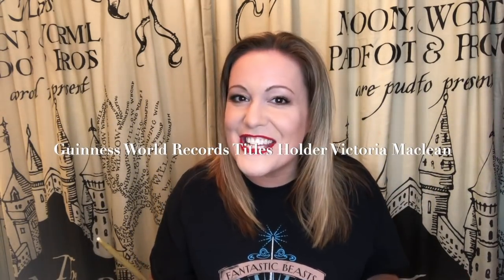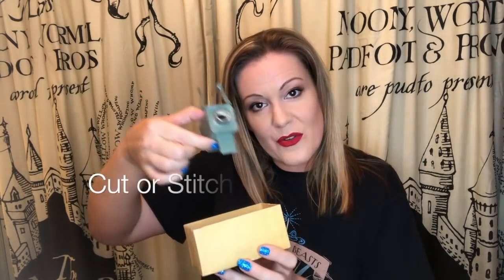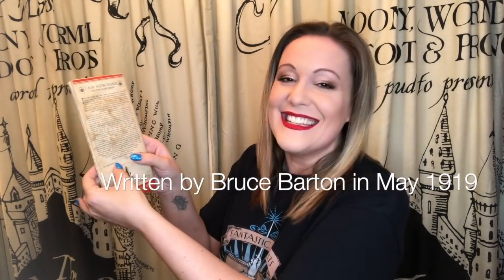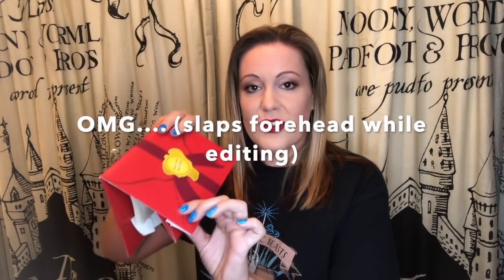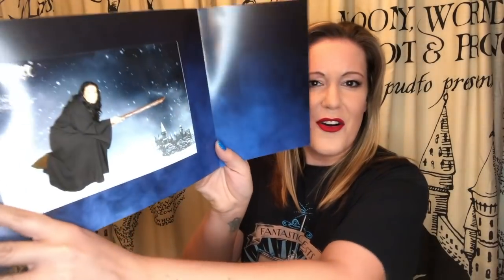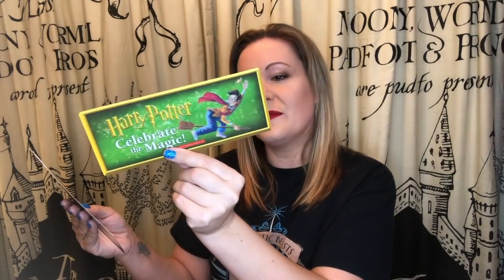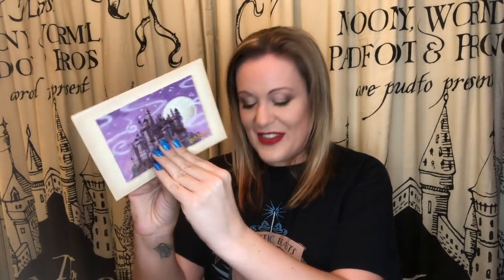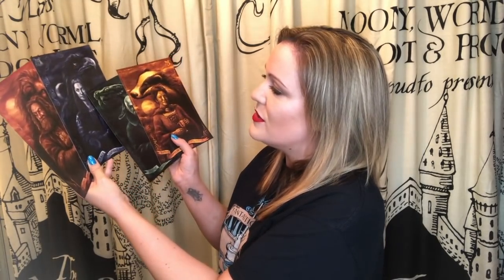WHATS IN MY HARRY POTTER TRUNK EPISODE 2 | VICTORIA MACLEAN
Welcome to the second episode of 'What's in my Harry Potter trunk?' Now I know that a lot of other YouTubers have already released programs like this however, I am hoping to make this a nice collecting series to show you the past, present and future.

Lets begin!

This Harry Potter trunk is a Warner Bros officially released item from 2001 I believe. You can still find these on eBay, but they are quite pricey. I paid around £120 for this one. It is stunning but I have known people to get quite lucky and have actually found these for a lot less.

Bringing Hogwarts to you.

📹 Equipment used -
* Zhiyum Smooth Q
* Manbily Monopod
* Rode Microphone
* Canon Powershot G7x Mark ll camera
* IMovies app - FREE